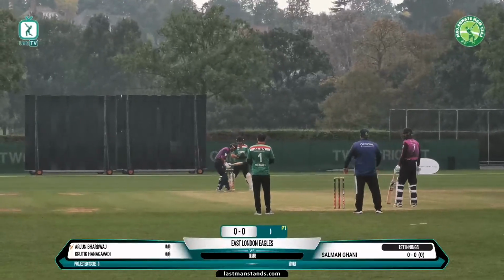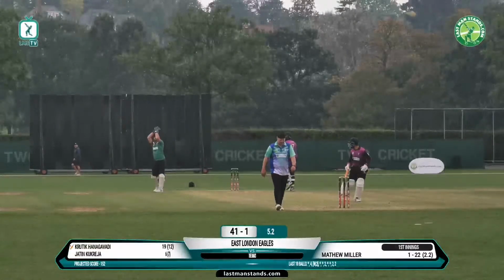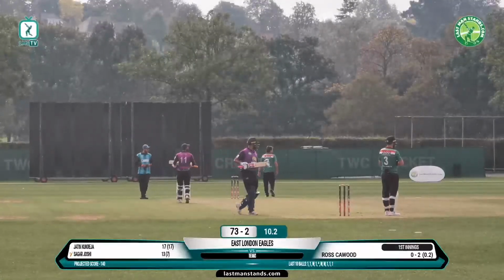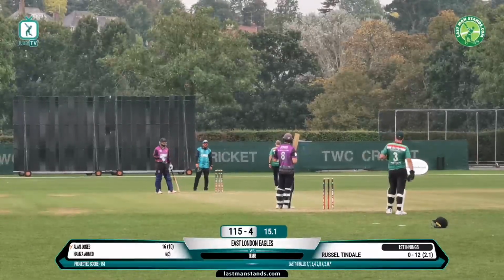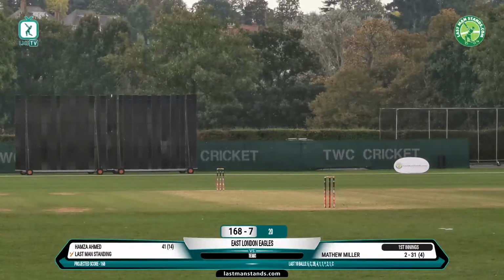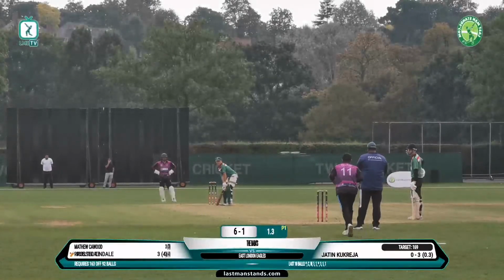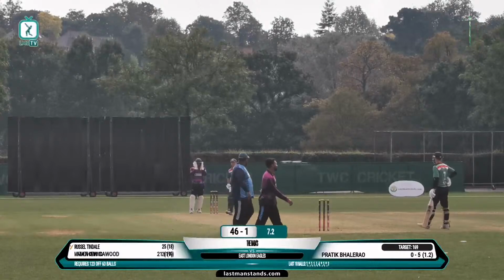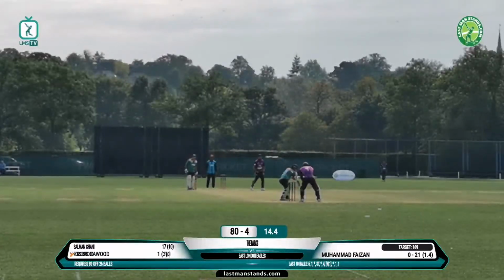The Baba's vs East London Eagles | National Champs | England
Last Man Stands T20 Cricket Live : The Baba's vs East London Eagles

Tournament: England National Champs - Finals Weekend
Season: 2024
Date: 21-Sep-2024
Venue: England National Events Venue
Region: National Champs
Country: England

to sign up at the World's Largest Amateur T20 Cricket League